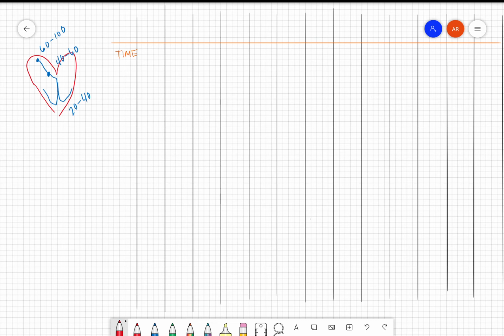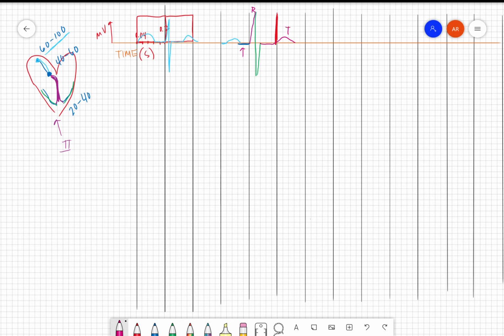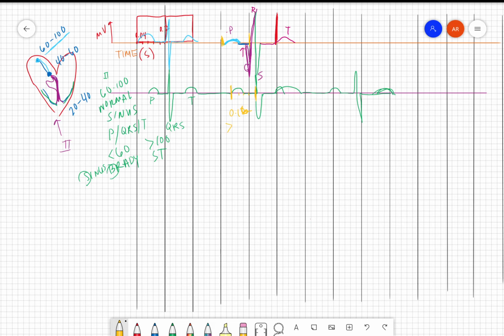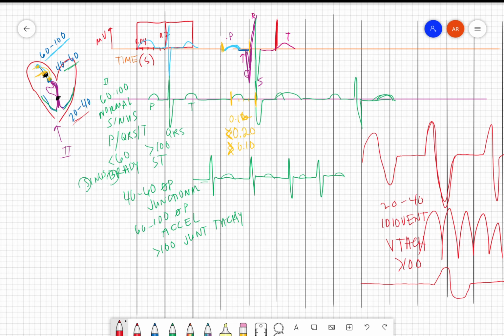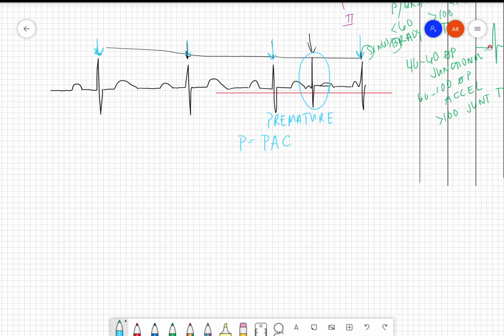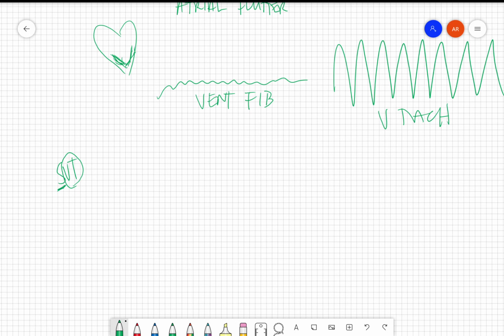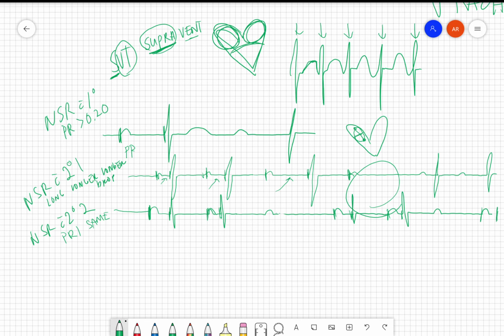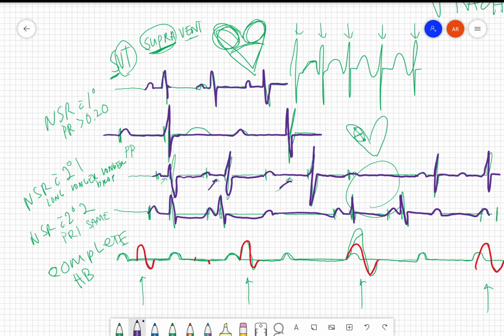Super Basic Rhythm Analysis